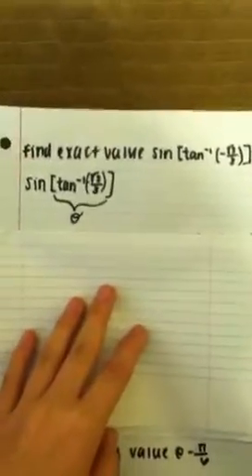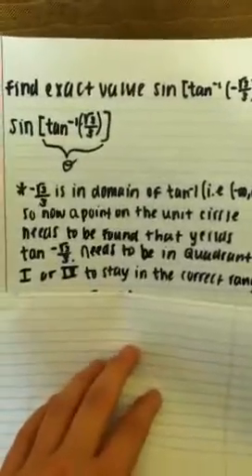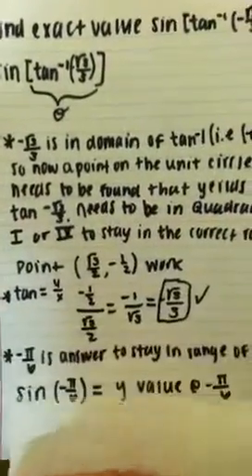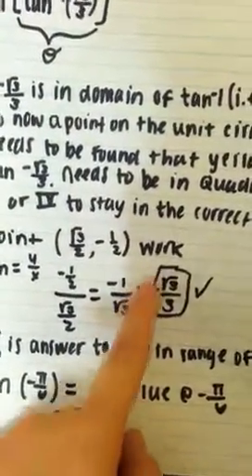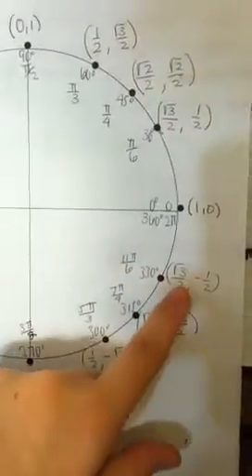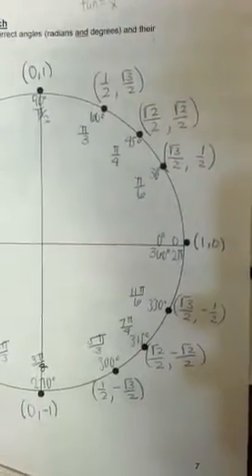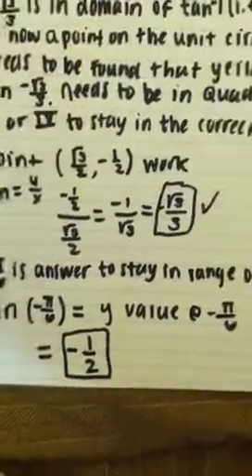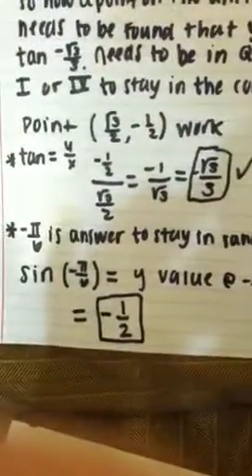Brittany miloian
Find exact value